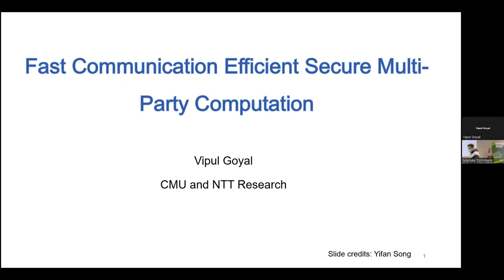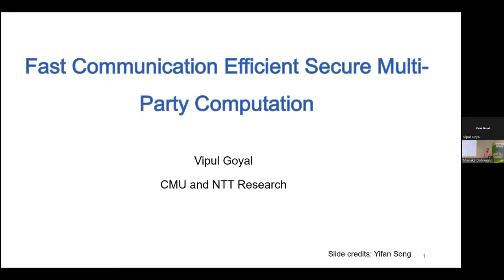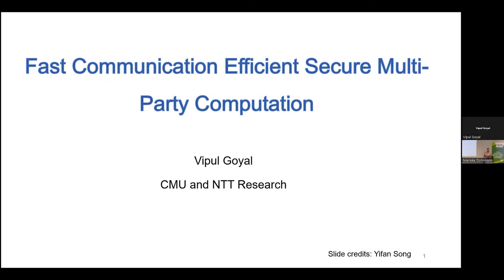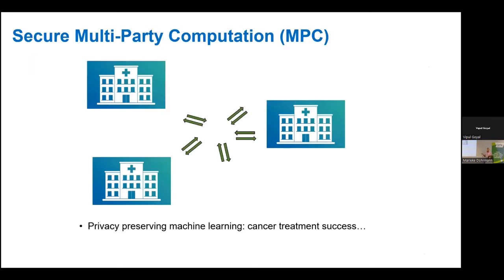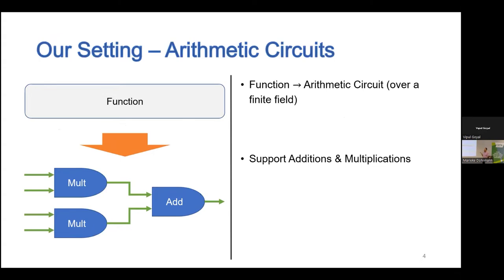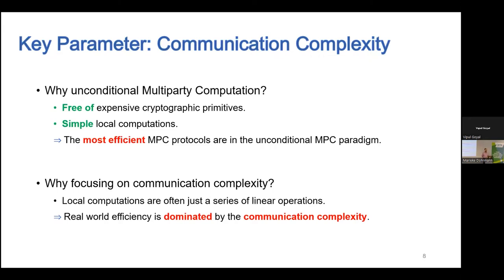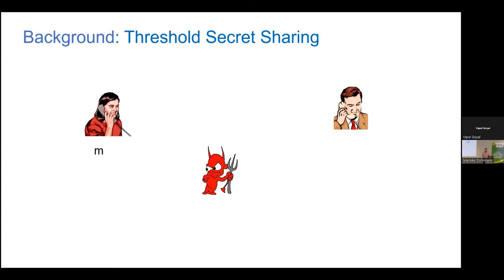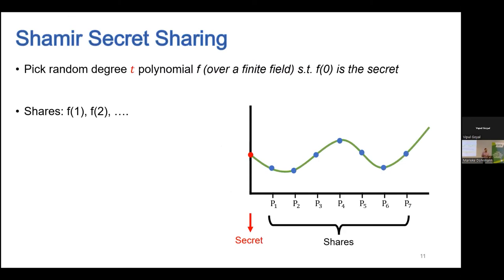CASA Distinguished Lecture with Vipul Goyal (Carnegie Mellon University)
"Fast Communication Efficient Secure Multi-Party Computation", June 29, 2022

Abstract: Secure Multi-Party Computation (MPC) is a framework where multiple parties collaborate to compute a common function of their interest without revealing their private inputs to each other. MPC is a very general cryptographic tool and is useful in diverse situations such as privacy preserving machine learning, secure auctions, and voting. While the feasibility of MPC has been known for several decades, the key challenge is making these protocols efficient. In this talk, Vipul Goyal will describe some of his recent work in making MPC more communication efficient. We focus on the so called information theoretic setting where security doesn't rely on unproven cryptographic assumptions (such as factoring). Instead he assume that a constant fraction of the parties behave honestly. This is natural in settings such as Blockchains or voting. We will rely on a tool called packed secret sharing which allows one to run the circuit computation faster by handling a "batch of gates" at a time instead of a single gate.

Biography: Vipul Goyal is an Associate Professor of Computer Science at the Carnegie Mellon University (CMU) and a Senior Scientist at NTT Research, CA. Previously, he was a researcher in the Cryptography and Complexity group at Microsoft Research, India. He received his PhD in Computer Science from the University of California in December 2009. Dr. Goyal is a winner of several honors including a 2019 JP Morgan Faculty Research Award, 2016 ACM CCS Test-of-Time Award, a Microsoft Research graduate fellowship, and, a Google outstanding graduate student award. He was named to the Forbes magazine 30 under 30 list of people changing science and healthcare in 2013. His research has received media coverage at popular science publications such as MIT Technology Reviews, Slashdot, and, Nature News. He has given invited lectures at places such as MIT, Princeton, and, IIT Delhi. Goyal has served on program committees of conferences such as Crypto, Eurocrypt and ACM CCS. Also he has published over 80 technical papers at top conferences in cryptography such as at Crypto, Eurocrypt, STOC, FOCS, and, ACM CCS.